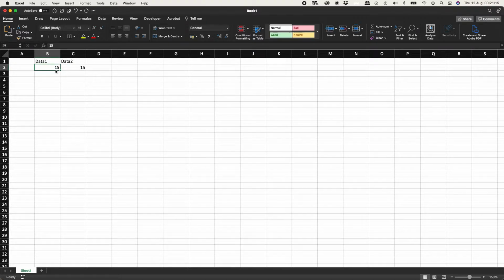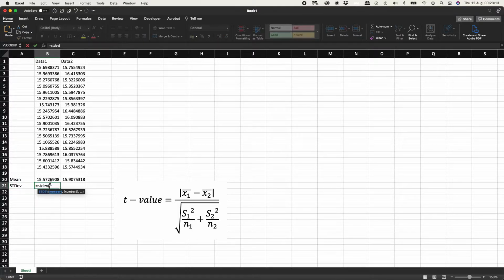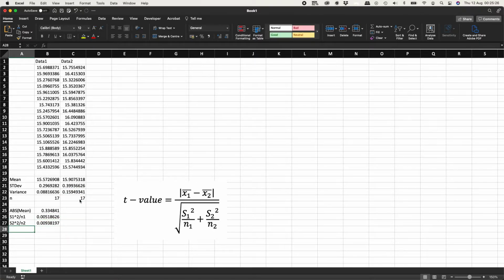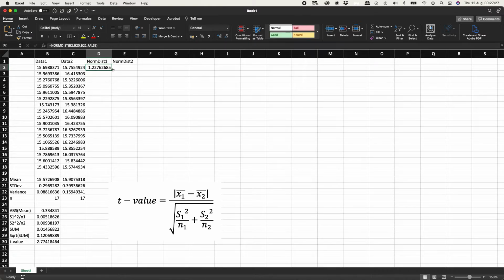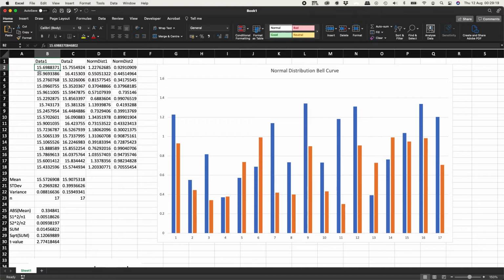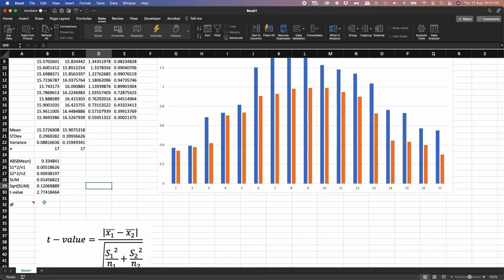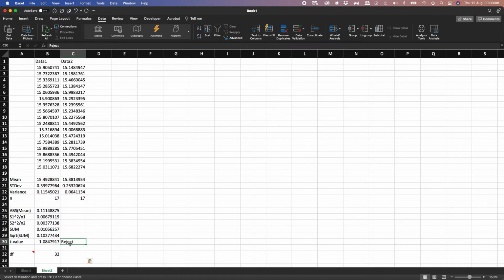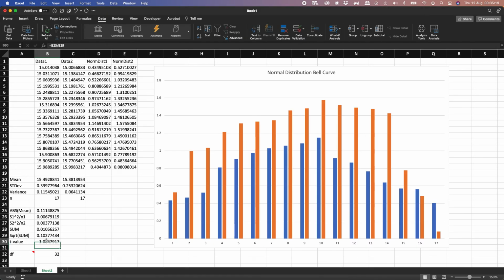Calculating Student's t-Value and Creating a Chart in Excel | Microsoft 365 Tutorial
Learn how to calculate the Student's t-value and create a chart in Excel with this step-by-step tutorial from Hello Academic. Whether you're conducting statistical analysis, performing hypothesis testing, or working on research projects, understanding how to compute the t-value and visualize data in Excel is essential. Follow along to master these skills and enhance your data analysis capabilities!